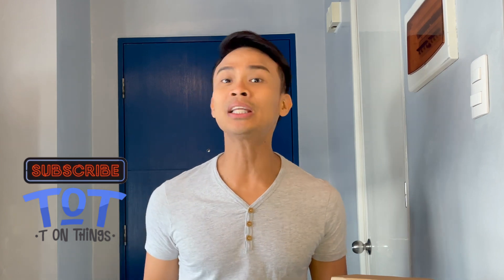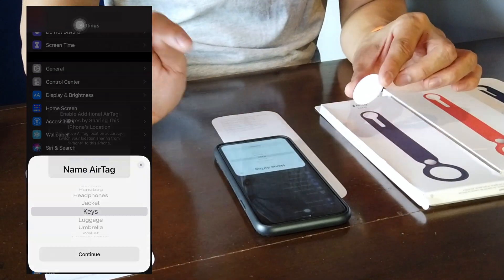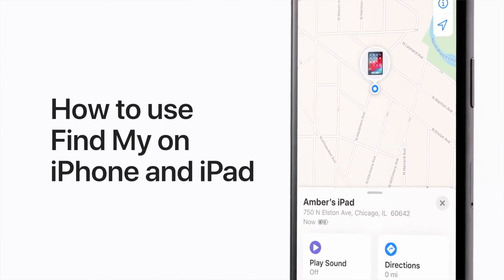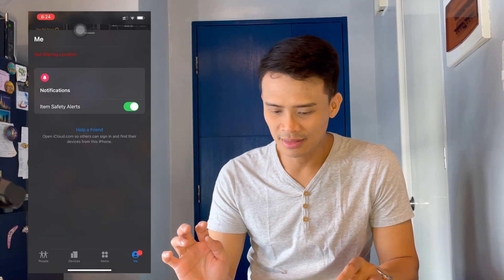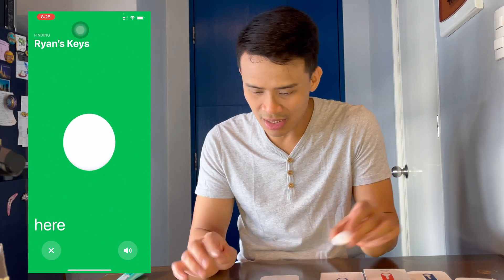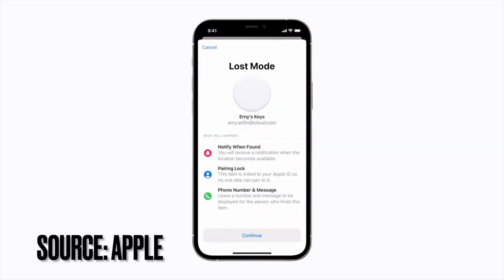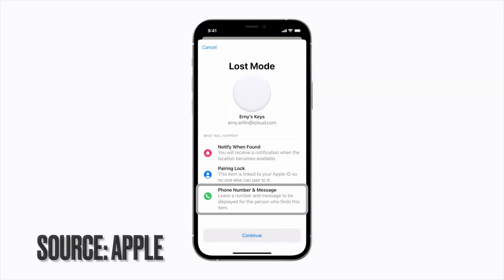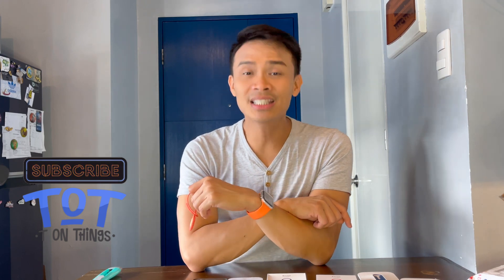How To Setup Apple Airtags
In this video, I will show you how to setup and use the Apple Airtags and the Find My app.